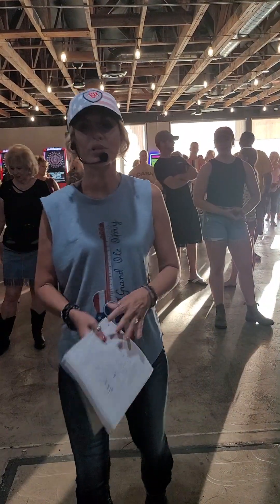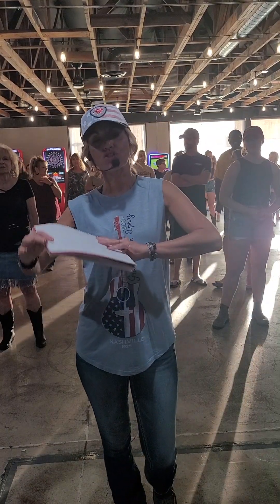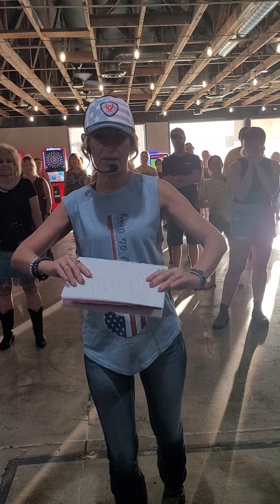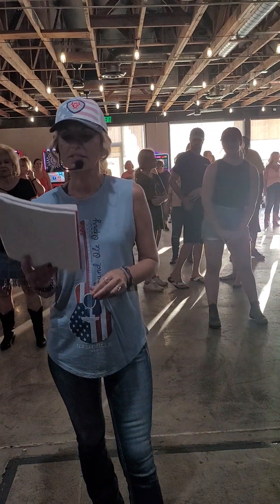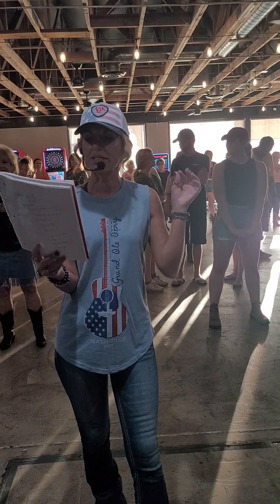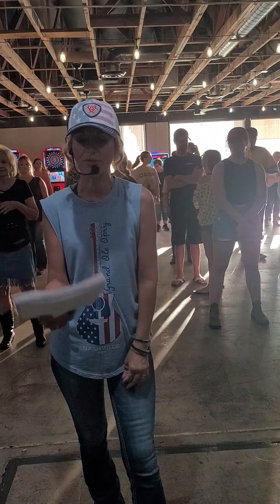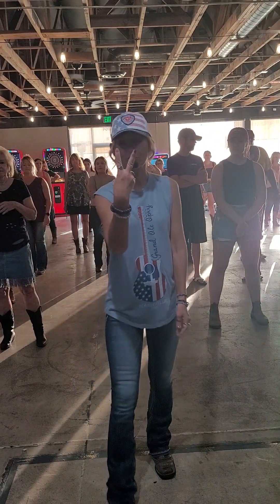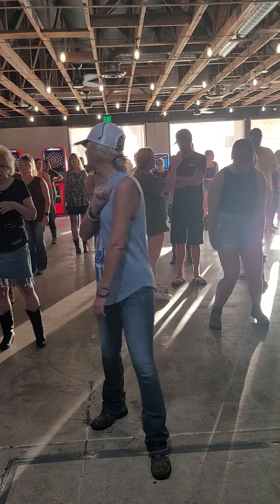SHAKE UR SOUTH SIDE (TUTORIAL AND DEMO)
TUESDAY NIGHT THERAPY SESSION (7/11/23)
TUTORIAL AND DEMO

BEGINNER LESSON #2

SHAKE UR SOUTH SIDE
32 COUNT 2 WALL
NO TAGS NO RESTARTS
CHOREOGRAPHED BY BROOKE TIDBALL
SONG: SOUTH SIDE BY THOMAS RHETT